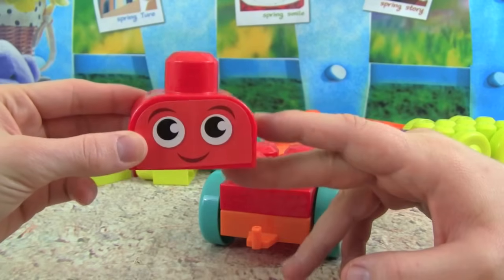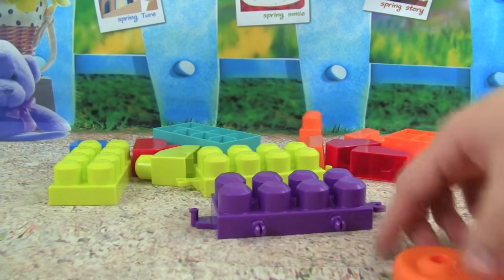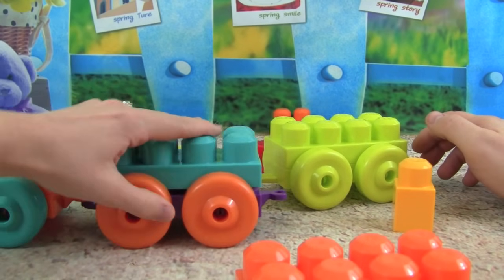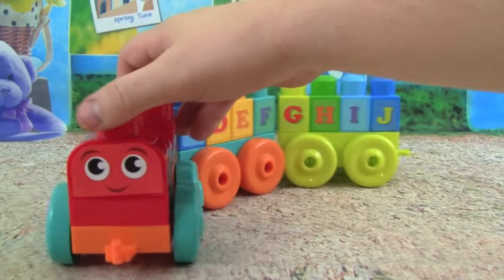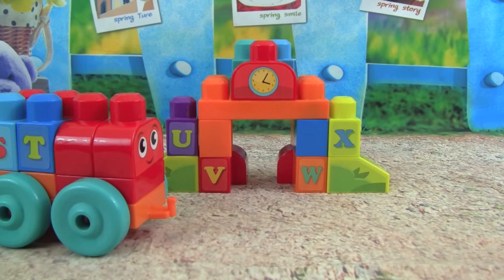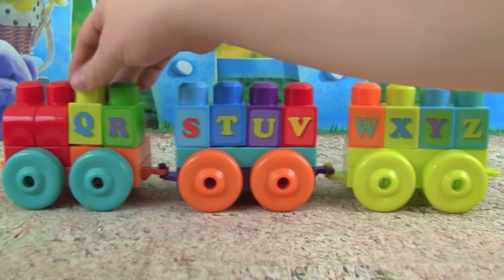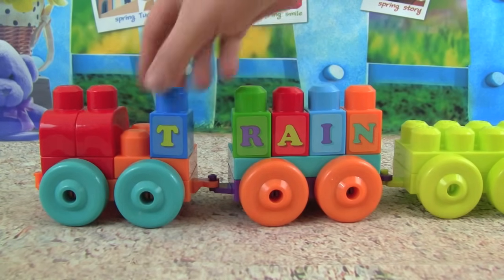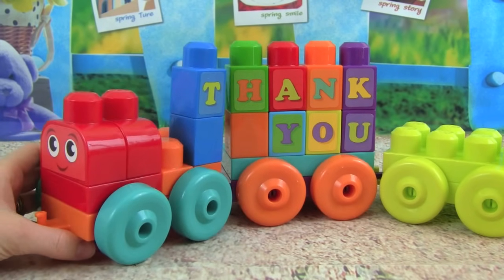Mega Bloks ABC Learning Train! ABC Alphabet Adventure! Mega Bloks Alphabet Train! FUN Video For T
Mega Bloks ABC Learning Train!  ABC Alphabet Adventure!  Mega Bloks Alphabet Train!  FUN Video For Toddlers!  Join Kid Friendly TV in this fun Mega Bloks unboxing/playtime video!  Children english learning videos!  We play with Mega Bloks similar to Legos!  We learn the ABC Alphabet with building blocks and Mega Bloks Alphabet Train.  We have so much fun.  This educational learning video for babies, kids, toddlers, children, preschool, kindergarten kids!

We go on a fun ABC Alphabet Adventure with the Kid Friendly TV ABC Alphabet Train!  On our fun ABC Alphabet Adventure we learn all the English ABC letters.

Come on!  Let’s go on a fun ABC Alphabet Adventure in the ABC Alphabet Train!  Choo Choo!